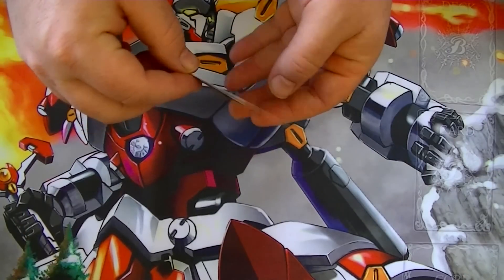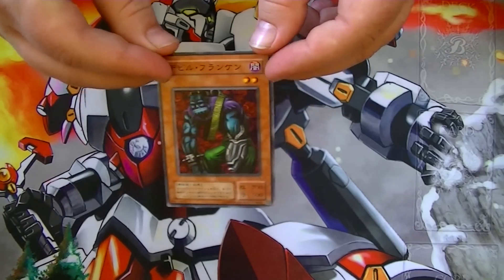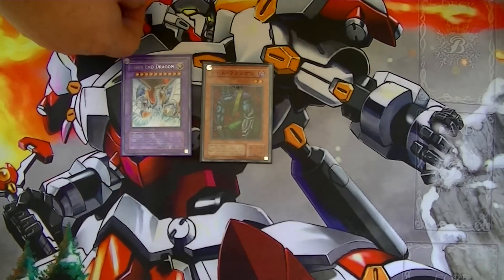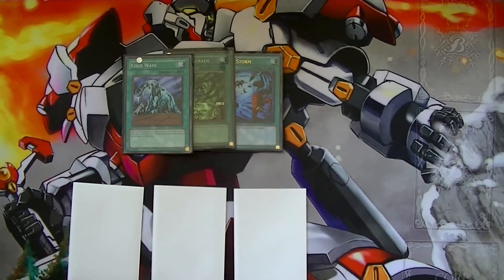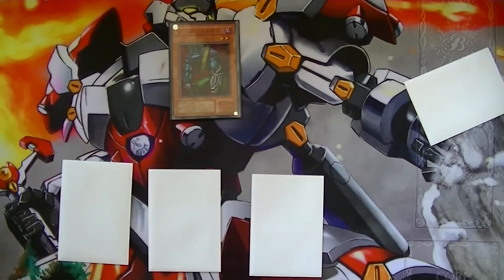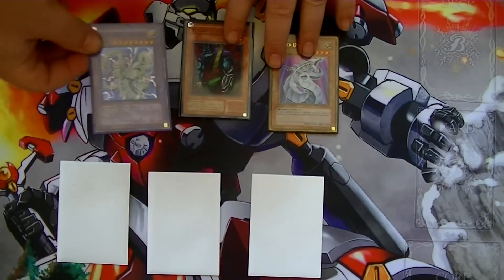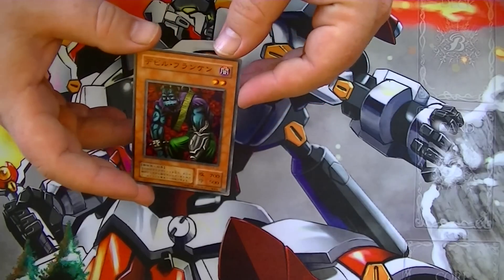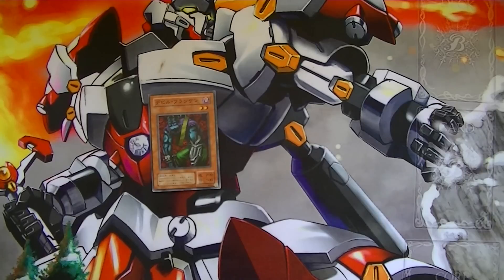Yugioh OTK's of the Past - (Cyber-Stein OTK)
Here is how the combo works:

First, in order for this OTK to work you must let your opponent go first since the player who started the duel cannot attack. Next you'll need to clear the field. This can be done with cards like Heavy Storm, Giant Trunade, or Cold Wave. Next summon "Cyber-Stein" and activate its effect, paying 5000 Life Points to summon the Fusion Monster, Cyber End Dragon or Cyber Twin Dragon.

Then, activate a card like "Limiter Removal" or "Megamorph" and equip it to the Fusion Monster. Since your Life Points will most likely be lower than your opponent's after the 5000 Life Points cost of "Cyber-Stein", "Megamorph" will double the Fusion Monster's ATK points similar to that of "Limiter Removal." Then attack for game!